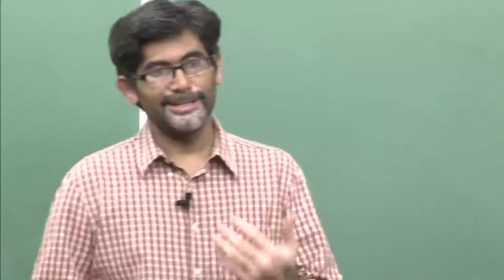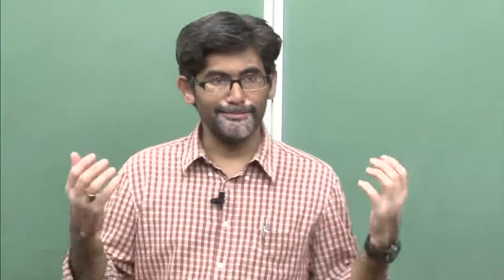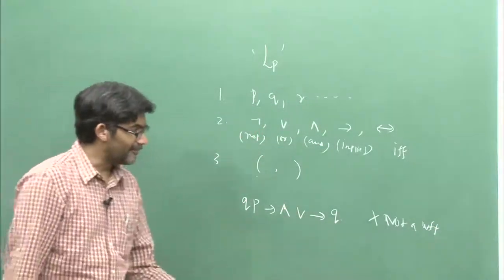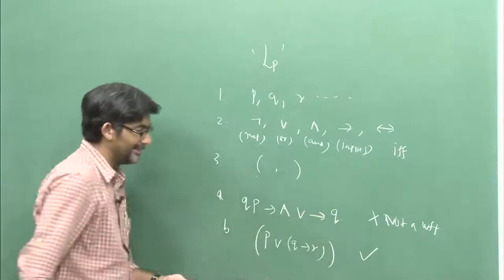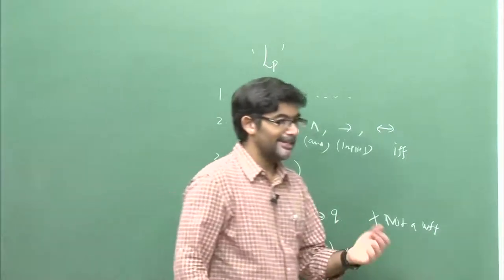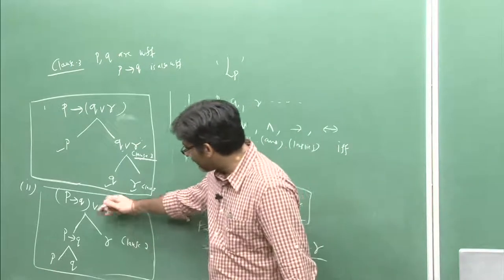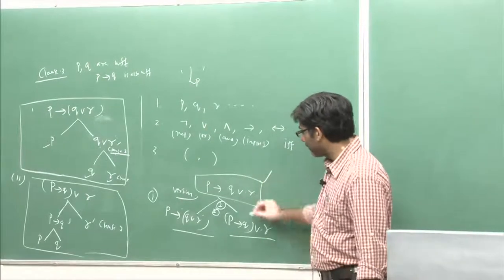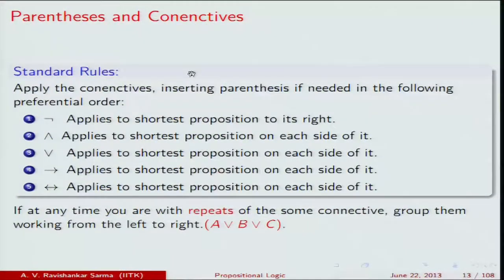Mod-01 Lec-16 Syntax of Propositional Logic